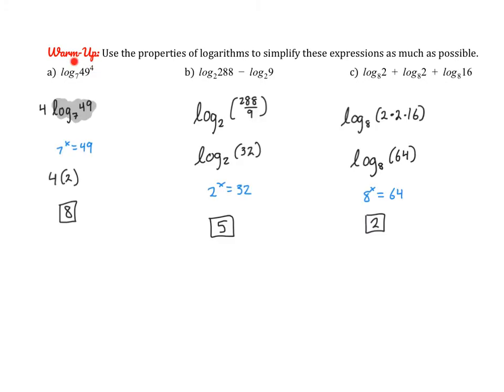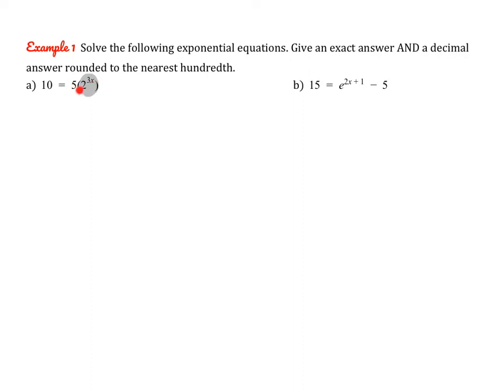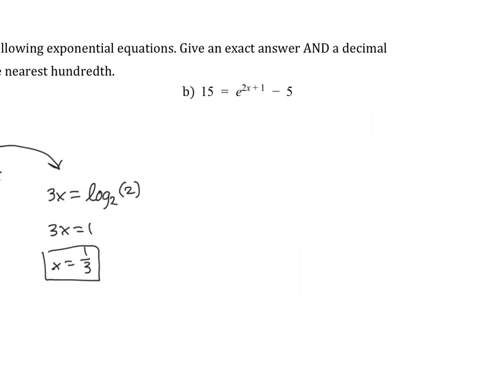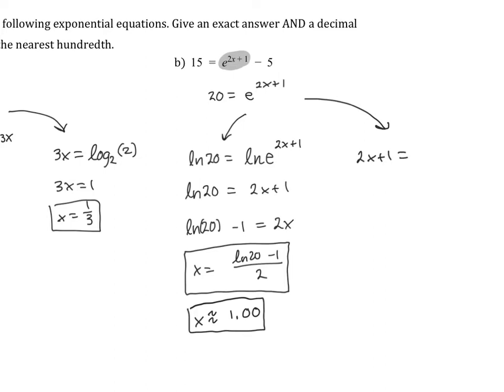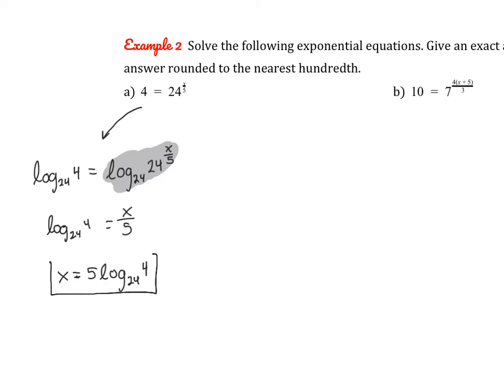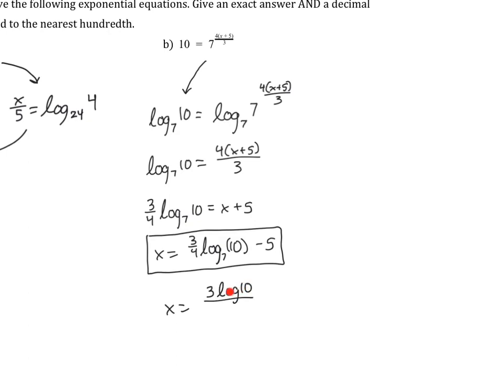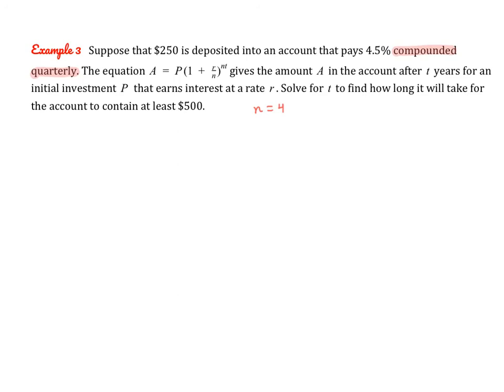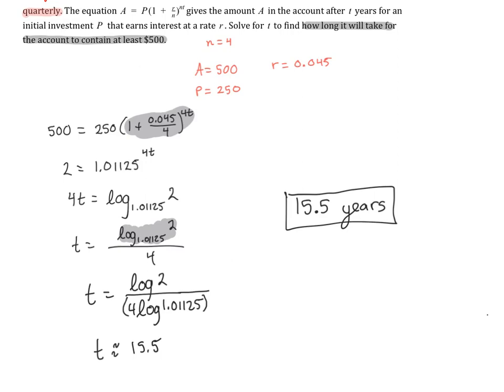Solving Exponential Equations Using Logarithms